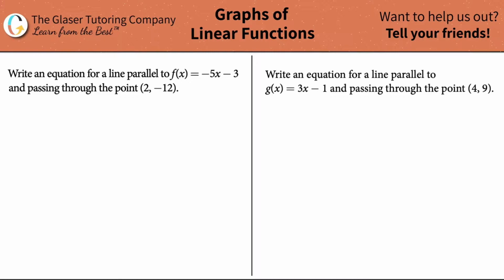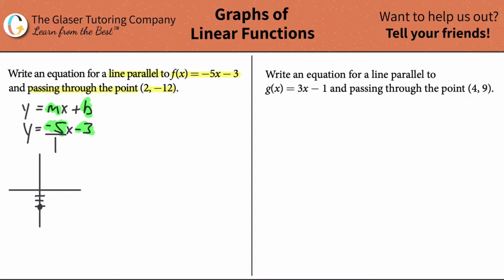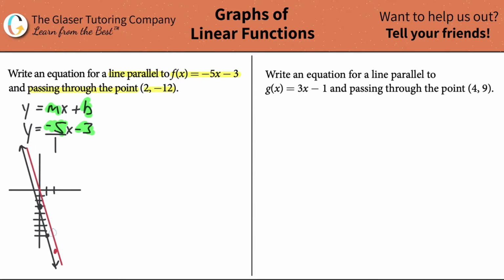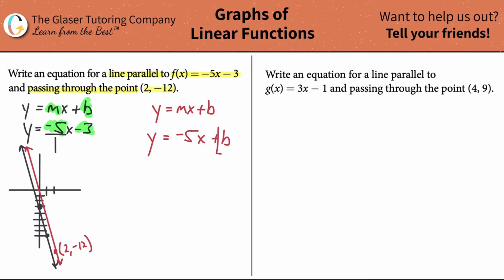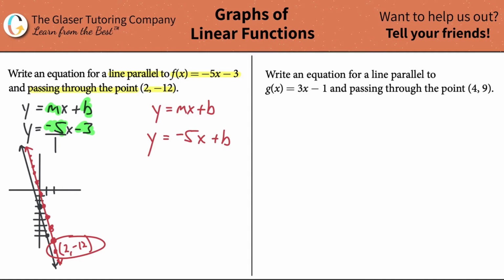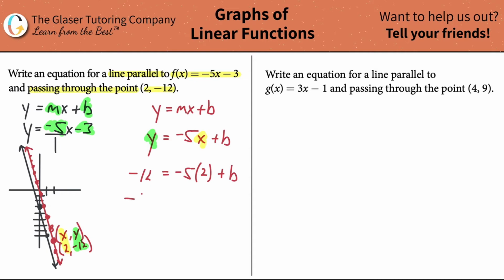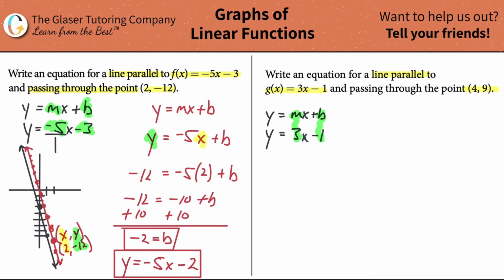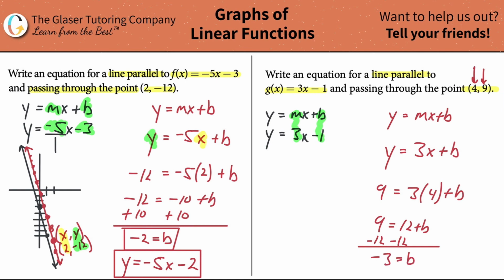Writing an Equation for a Line Parallel to f (x) = −5x − 3 and Passing Through the Point (2, −12)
Write an equation for a line parallel to f (x) = −5x − 3 and passing through the point (2, −12).

Write an equation for a line parallel to g(x) = 3x − 1 and passing through the point (4, 9).